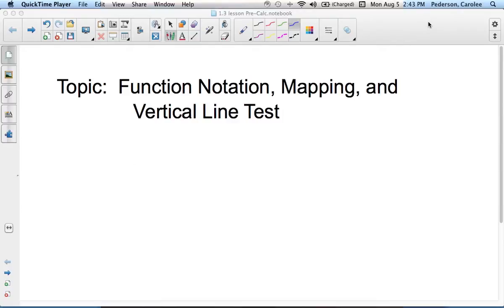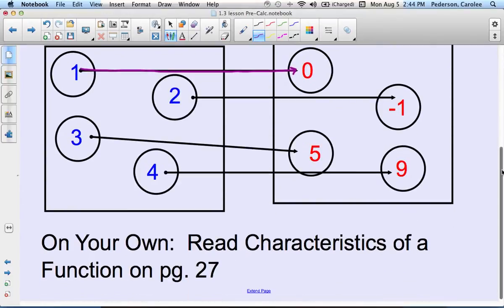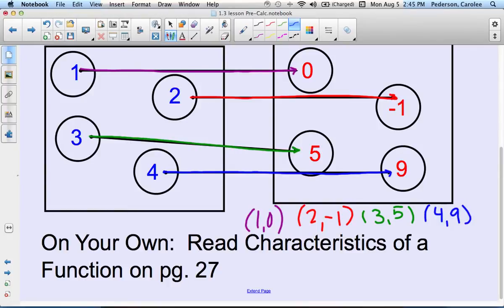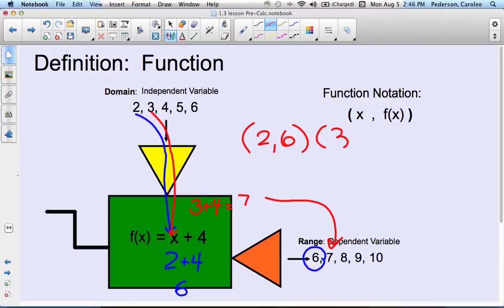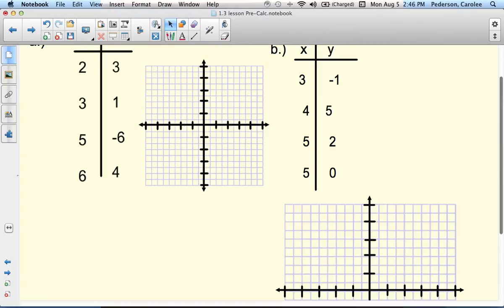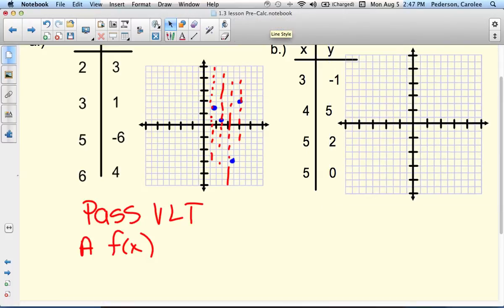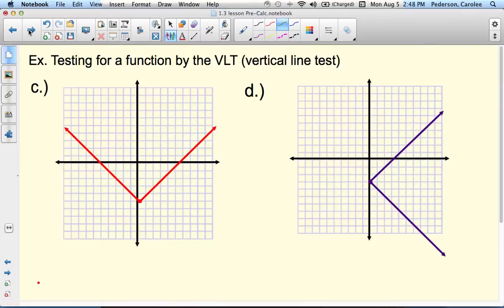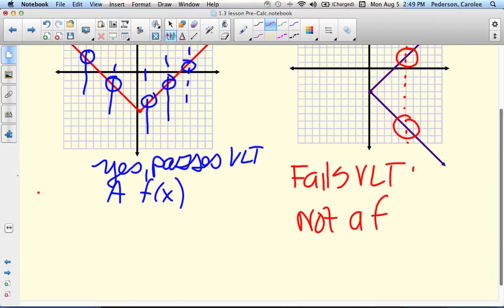Function Notation, Mapping, Vertical Line TEst